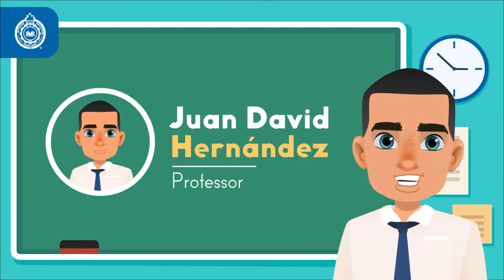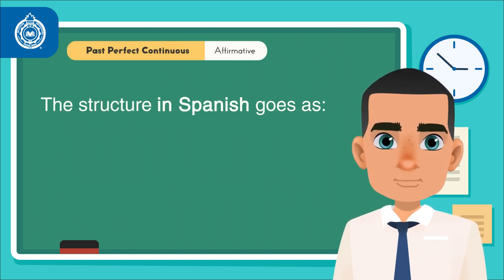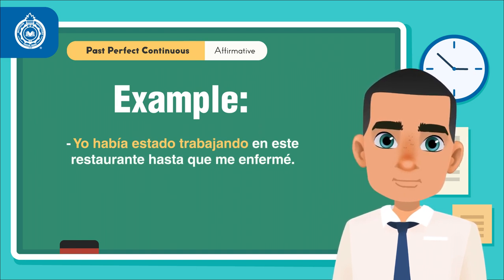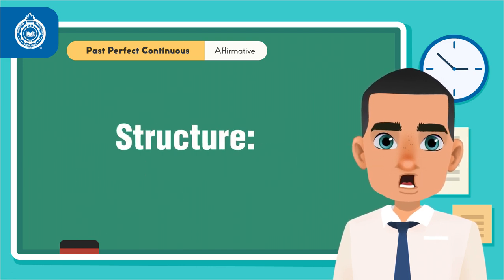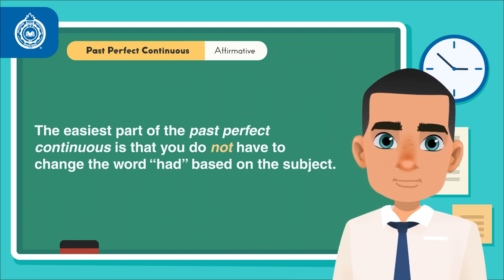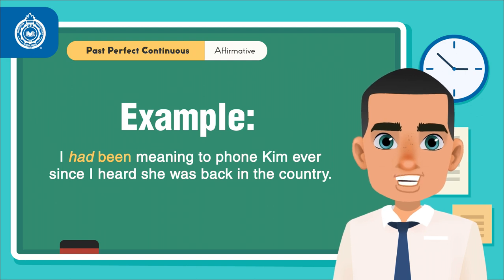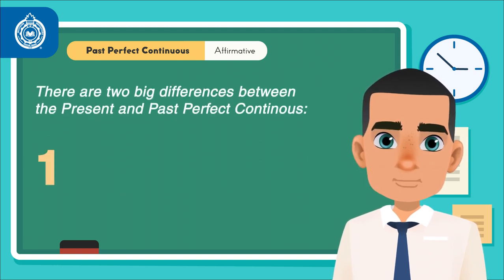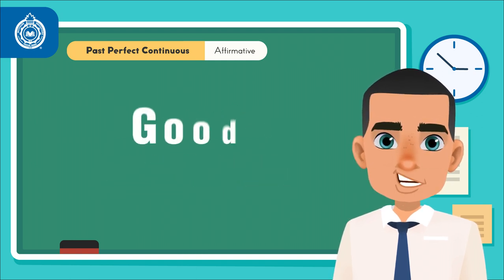Activate Your Grammar: Past Perfect Continuous in Affirmative Sentences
Today, we are going to look at the Past Perfect Continuous Tense in affirmative sentences. We use the Past Perfect Continuous to talk about an action that started in the past and we are not continuing in the present.